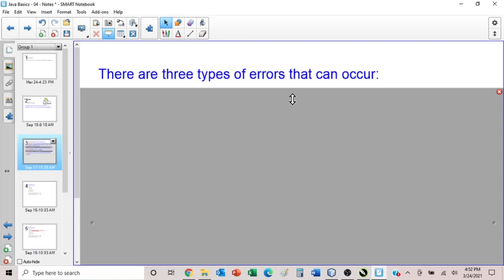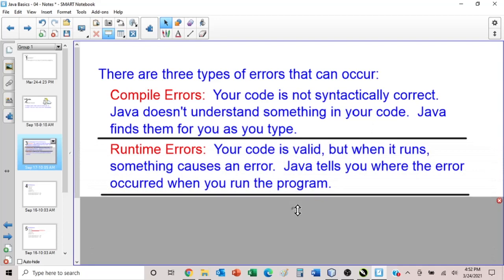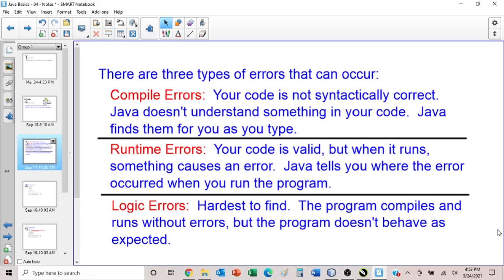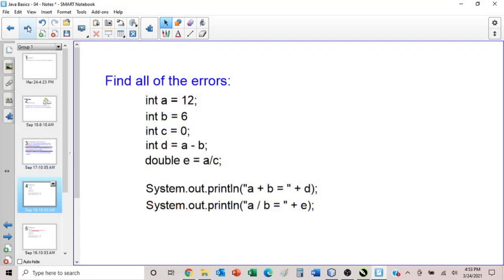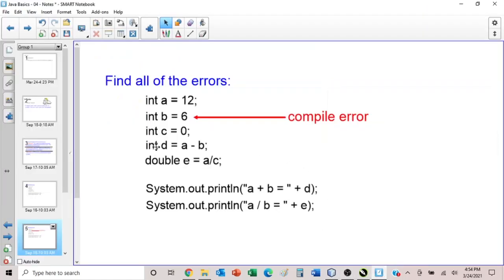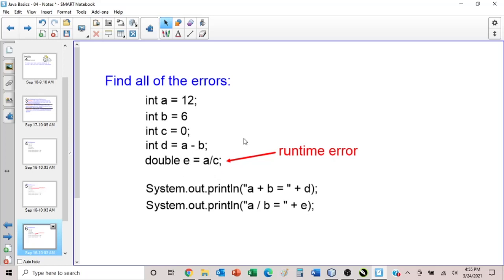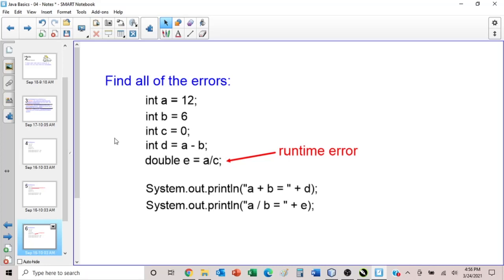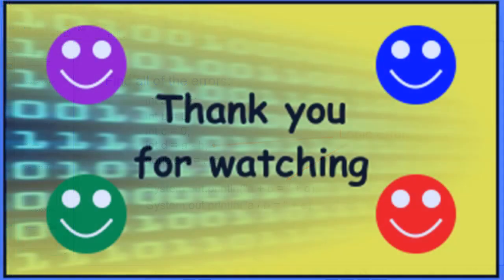Java Basics - 04 - Types of Programming Errors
This video will explain the different types of errors that you may encounter while programming.
The contents are:
- A Really Bad Joke
- Compile Errors
- Runtime Errors
- Logic Errors

This is one of a multi-part series on teaching basic concepts of computer programming. I am a computer science and mathematics teacher at both the university and high school level. This series is designed around that curriculum. I hope these videos help you.